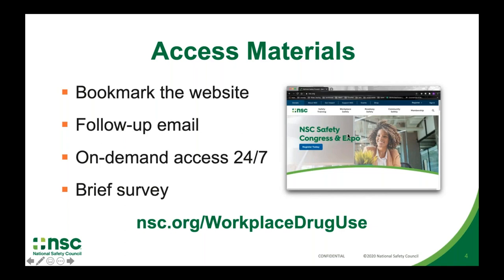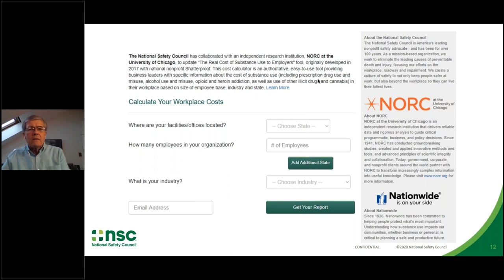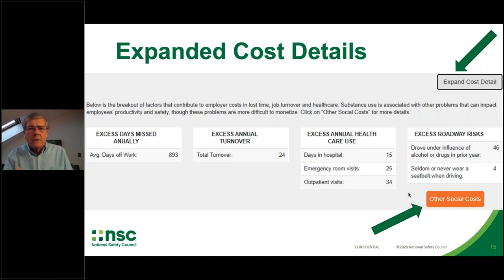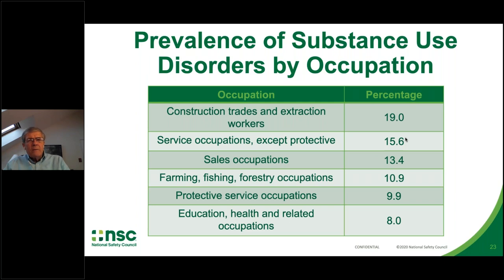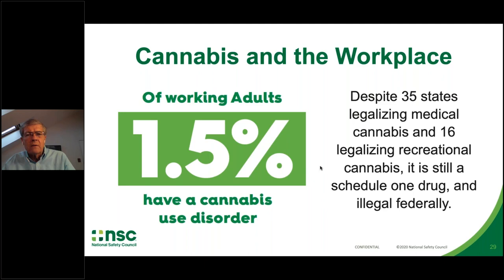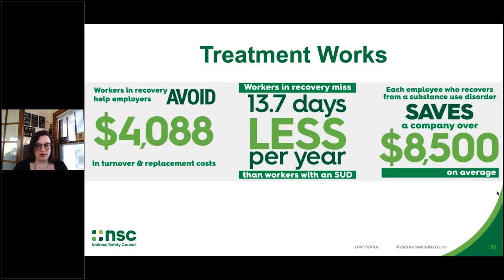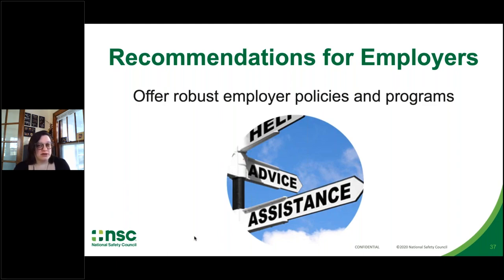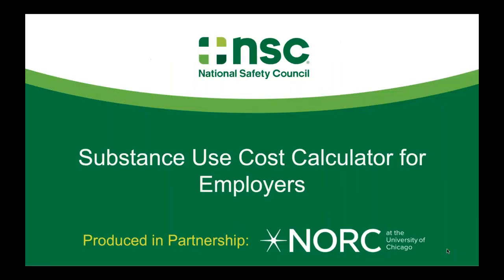National Safety Council | Substance Use Cost Calculator for Employers – Methodology and Findings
The National Safety Council has collaborated with an independent research institution, NORC at the University of Chicago, to update "The Real Cost of Substance Use to Employers" tool.